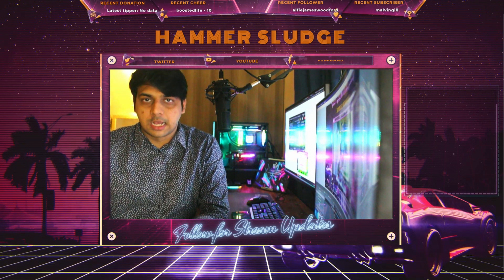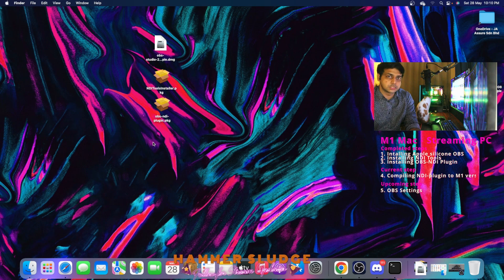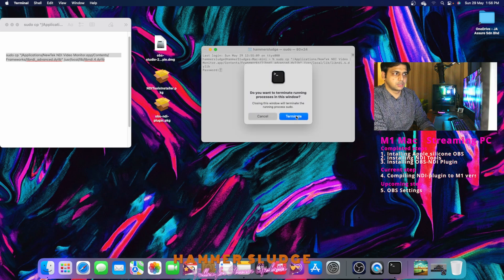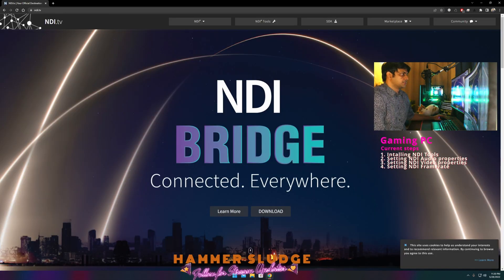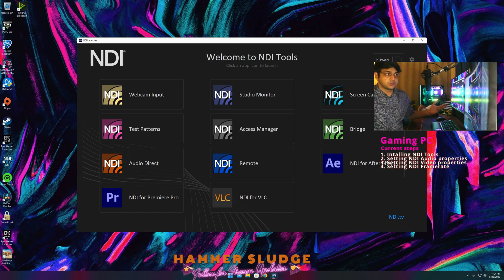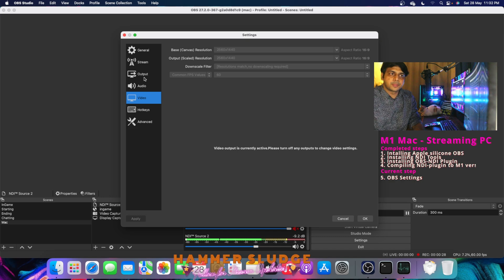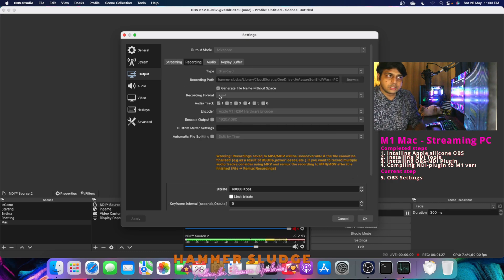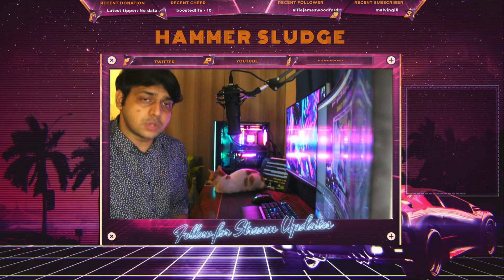Easy : Dual PC streaming setup with M1 Mac (WITHOUT CAPTURE CARD) - Best OBS setting for Warzone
In this video we’ll walk you through:
1. Streaming PC
- Installing Apple silicon version of OBS
- Installing NDI tools
- Installing NDI-OBS Plugin
- Compiling NDI-OBS Plugin for M1
- OBS Setting for FPS games
2. Gaming PC
- Installing NDI Tools
- Setting NDI Audio, Video, Framerate

TIMESTAMPS
0:00 Intro
0:37 Installing Apple silicon version of OBS, NDI tools, NDI-OBS Plugin
1:10 Compiling NDI-OBS Plugin for M1
2:38 Gaming PC - Installing NDI Tools
3:13 Gaming PC - NDI Settings
4:06 Streaming PC - Best OBS Settings
5:48 Review

Assets for Streaming PC
- Link to download OBS(ARM), NDI Tools, OBS-NDI plugin

- Link to download NDI Tools for gaming PC

Command line to recompile OBS-NDI for M1 chip
sudo cp "/Applications/NewTek NDI Video Monitor.app/Contents/Frameworks/libndi_advanced.dylib" /usr/local/lib/libndi.4.dylib

I stream on twitch alongside my community. Feel free to join me on twitch, maybe we can play together and get some wins.

I have a specialized knowledge on optimizing pc for warzone and streaming in same pc.

Gaming PC
240hz 27 inch curved monitor + 165Hz Quantum dot monitor
Intel(R) Core(TM) i9-12900K
32.0 GB RAM
3080Ti RTX & 2080 Super RTX

Streaming PC 1
Alienware 17
10th Gen Intel® Core™ i9 10900K
Windows 10 Home 64-bit English
NVIDIA® GeForce® RTX 2080 SUPER™ 8GB GDDR6
32GB Dual Channel DDR4 XMP at 3200MHz

Streaming PC 2
Mac mini
M1 Chip 8GB RAM